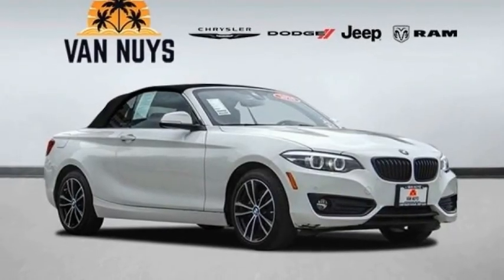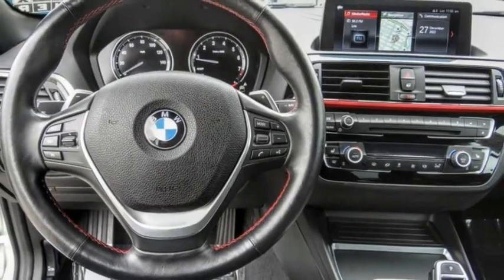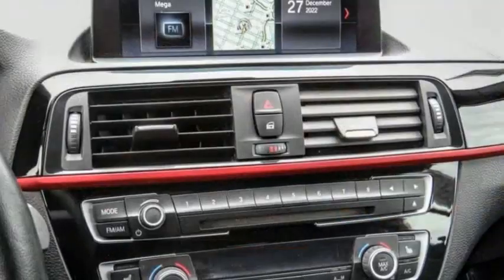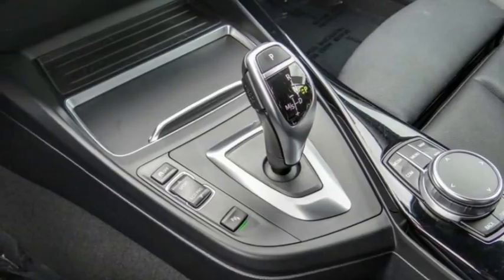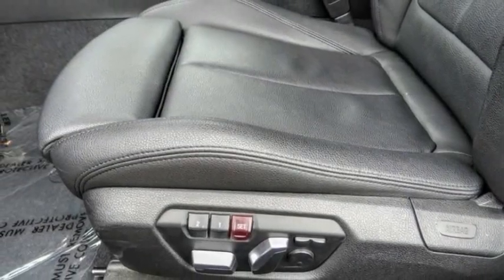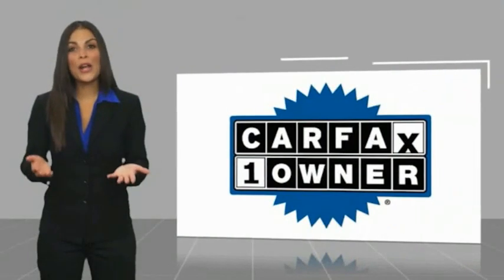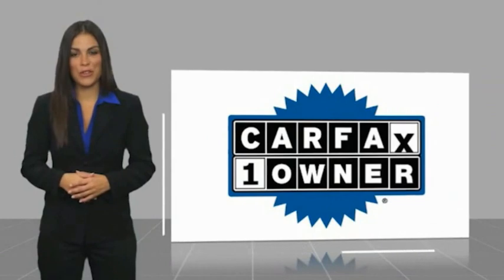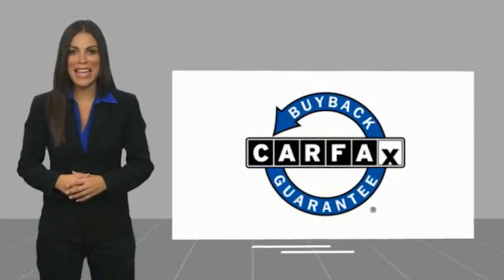2020 BMW 2 Series VAN NUYS LOS ANGELES SAN FERNANDO VALENCIA CANOGA PARK PV15708R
2020 BMW 2 Series 230I XDRIVE CONVERTIBLE

RUSSELL WESTBROOK CHRYSLER DODGE JEEP RAM PROUDLY SERVICING VAN NUYS, LOS ANGELES, SAN FERNANDO, VALENCIA, CANOGA PARK, & SURROUNDING SOUTHERN CALIFORNIA LOCATIONS. THIS WHITE 2020 BMW 2 SERIES IS EQUIPPED WITH A Engine: 2.0L TwinPower Turbo Inline 4-Cylinder 16V, AUTOMATIC TRANSMISSION, AND RECEIVES AN ESTIMATED 21 City/31 Hwy MPG. CONTACT RUSSELL WESTBROOK CHRYSLER DODGE JEEP RAM OF VAN NUYS TO SCHEDULE A TEST DRIVE AND TAKE THIS 2020 BMW 2 SERIES HOME TODAY, OR VISIT OUR SHOWROOM CONVENIENTLY LOCATED AT 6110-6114 VAN NUYS BLVD VAN NUYS, CA 91401. STOCK #: PV15708R | 2020 BMW 2 Series 230i xDrive Convertible ALLOY WHEELS SECURITY SYSTEM 2020 BMW 2 SERIES 230I XDRIVE CONVERTIBLE 21/31 City/Highway MPG Russell Westbrook is a NBA star and he delivers a MVP buying experience to all of his customers. If you like a large selection, friendly service and easy financing then you'll love the fun atmosphere. Come visit us on auto row on Van Nuys Blvd. Open late 7 days a week. Clean CARFAX. This Vehicle is Located at: Russell Westbrook Chrysler Dodge Jeep Ram of Van Nuys; 6110 Van Nuys Blvd, Van Nuys CA 91401. Dealer Installed accessories are optional and may be purchased for an additional charge.All prices subject to government fees and taxes, any finance charges, any dealer document preparation charge, and any emission testing charge.While we make every effort to ensure the data listed here is correct, there may be instances where some of the factory rebates, incentives, options or vehicle features may be listed incorrectly as we get data from multiple data sources. PLEASE MAKE SURE to confirm the details of this vehicle (such as what factory rebates you may or may not qualify for) with the dealer to ensure its accuracy. Dealer cannot be held liable for data that is listed incorrectly. STOCK #: PV15708R | VIN: WBA2K1C03L7F96074 | 2020 BMW 2 Series 230i xDrive Convertible ALLOY WHEELS SECURITY SYSTEM Russell Westbrook CDJR of Van Nuys